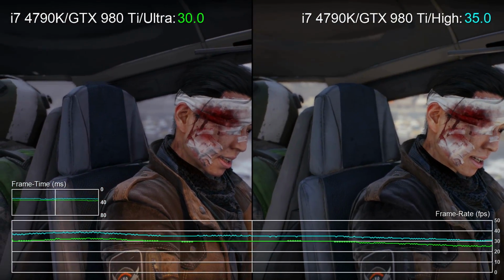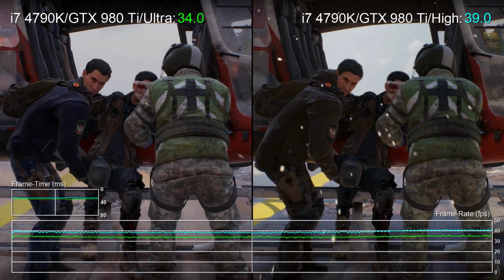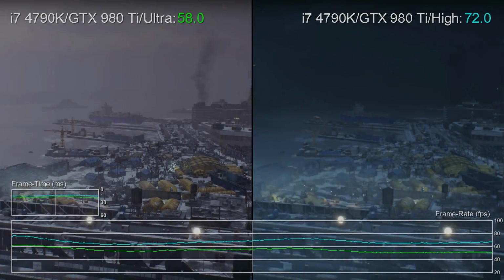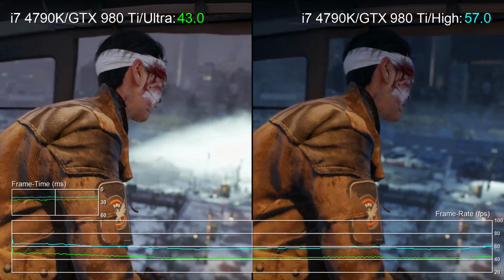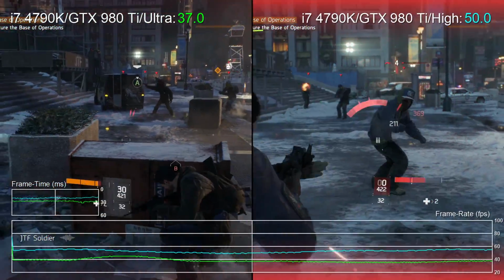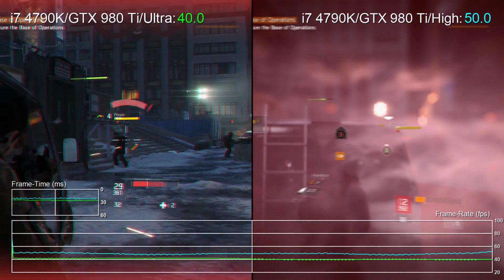The Division Beta 4K/1440p GTX 980 Ti Frame-Rate Test [Work in Progress]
We've established that The Division is a demanding game - so the question is, can we run it at 4K resolution on a single graphics card? And what about 60fps at 1440p? Tom and Rich take a look.